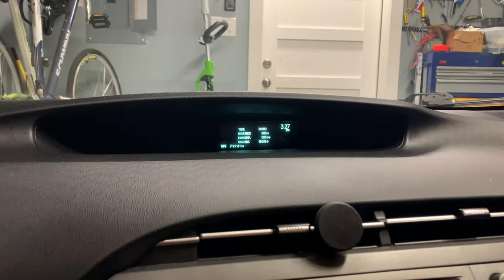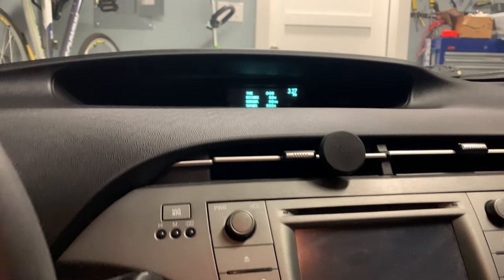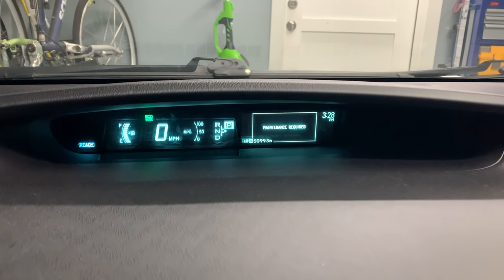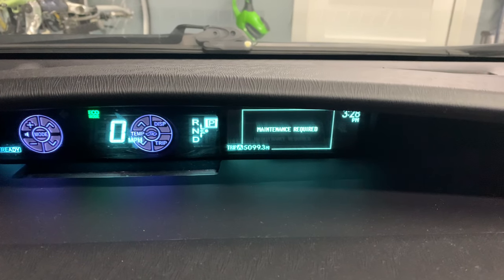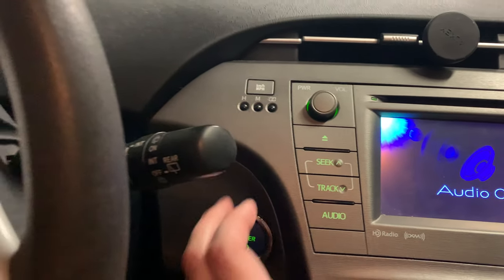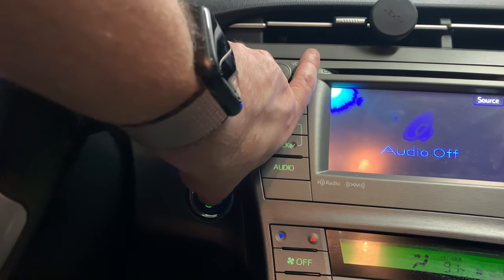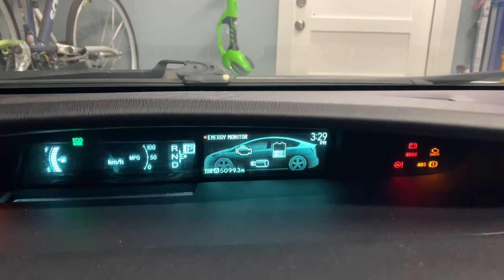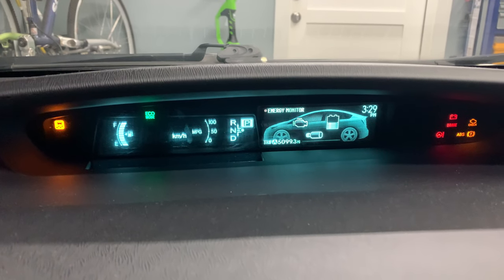How to Reset Prius Maintenance Required Light 2010 2011 2012 2013 2014 2015 Toyota Prius - 4k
This video shows you how to reset the Maintenance Required light on a 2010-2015 Toyota Prius. It may work on other models but since the 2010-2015 is the same generation it should work on these. It was tested on a 2012 Toyota Prius Three

Its been a while since I posted a howto video, I just had my oil changed and they forgot to reset the light so I took that opportunity to make this video.

Here are the steps:
1. turn on prius
2. set it to Trip A using the trip button
3. Change it to MPH using the MPH/KM button
4. Hold down the MPH/KM button while turning off the car
5. Keep holding the MPH/KM button while pressing the power button 2 times to turn on the car without holding the break
6. Keep holding the MPH/KM button until the display shows the Maintenance required completely reset

The Toyota Prius (/ˈpriːəs/; Japanese:トヨタ・プリウス, Toyota Puriusu) is a full hybrid electric automobile developed and manufactured by Toyota since 1997. Initially offered as a 4-door sedan, it has been produced only as a 5-door liftback since 2003.

In 2007, the United States Environmental Protection Agency (EPA) and California Air Resources Board (CARB) rated the Prius as among the cleanest vehicles sold in the United States, based on smog-forming emissions.[1] The 2018 model year Prius Eco ranks as the second-most fuel efficient gasoline-powered car available in the US without plug-in capability, following the Hyundai Ioniq "Blue".[2][3]

The Prius first went on sale in Japan and other countries in 1997, and was available at all four Toyota Japan dealership chains, making it the first mass-produced hybrid vehicle.[4] It was subsequently introduced worldwide in 2000.[5] The Prius is sold in over 90 markets, with Japan and the United States being its largest markets.[6] Global cumulative Prius liftback sales reached the milestone 1 million vehicle mark in May 2008,[7] 2 million in September 2010,[8] and passed the 3 million mark in June 2013.[9] Cumulative sales of one million were achieved in the U.S. by early April 2011,[10] and Japan reached the 1 million mark in August 2011.[11] As of January 2017, the Prius liftback was the world's top selling hybrid car with almost 4 million units sold.[12]

In 2011, Toyota expanded the Prius family to include the Prius v, an extended hatchback, and the Prius c, a subcompact hatchback. The production version of the Prius plug-in hybrid was released in 2012. The second generation of the plug-in variant, the Prius Prime, was released in the U.S. in November 2016.[13] The Prime achieved the highest miles per gallon equivalent (MPGe) rating in all-electric mode of any vehicle rated by EPA with an internal combustion engine.[14][15] Global sales of the Prius c variant passed the one million mark during the first half of 2015.[16] The Prius family totaled global cumulative sales of 6.1 million units in January 2017, representing 61% of the 10 million hybrids sold worldwide by Toyota since 1997.[12]

Third generation (XW30; 2009–2015)

Toyota Prius (third generation)
Toyota debuted the new Prius (2010 US model year) at the January 2009 North American International Auto Show,[53] and sales began in Japan on May 18, 2009.[54] Toyota cut the price of the Prius from ¥2.331 million to ¥2.05 million to better compete with the Honda Insight,[55] leading some to wonder whether increased sales of the Prius might come at the expense of sales of other vehicles with higher margins. Competition from lower priced hybrids, such as the Honda Insight, also made it difficult for Toyota to capitalize on the Prius's success.[56] As of June 2013, Toyota has sold about 1,688,000 third-generation Priuses worldwide.[9]

Among the new standard features of the Prius, Toyota introduced three optional user-selectable driving modes: EV mode for electric-only low-speed operation, Eco mode for best fuel efficiency, and Power mode for better performance. Optional features included the solar-PV roof panels to help cool the cabin interior in summer heat, Intelligent Parking Assist, Lane Keep Assist, and Dynamic Radar Cruise Control.[57][58]

Its new body design is more aerodynamic, with a reduced drag coefficient of Cd=0.25. This figure is disputed by General Motors which found the value for the model with 17-inch wheels to be around 0.30 based on tests in GM, Ford, and Chrysler wind tunnels.[59] Car & Driver measured the third-generation Prius at 0.26 in a privately arranged five-way wind-tunnel test of comparable cars.[60] An underbody rear fin helps stabilize the vehicle at higher speeds.

A new front-drive platform underpinned the car, although the wheelbase remained unchanged and overall length grew by a lone centimetre. Weight-saving aluminum was employed in the hood, rear hatch, front axle and brake calipers (disc brakes were finally assigned to all four wheels).[61]